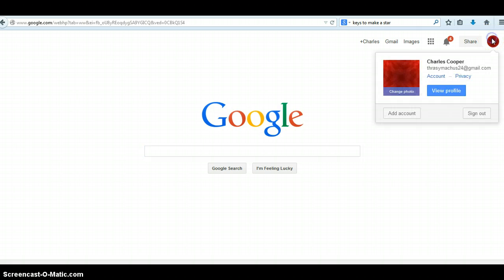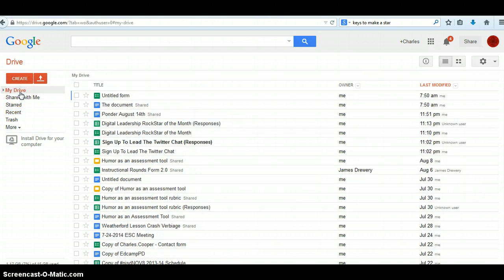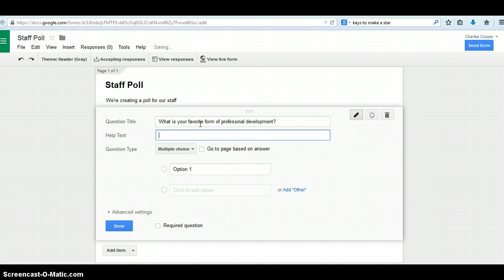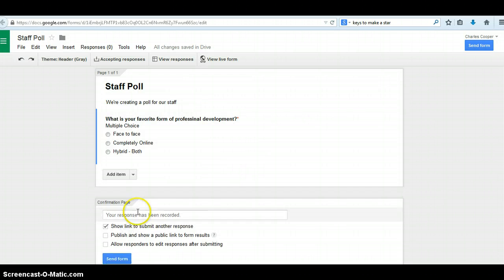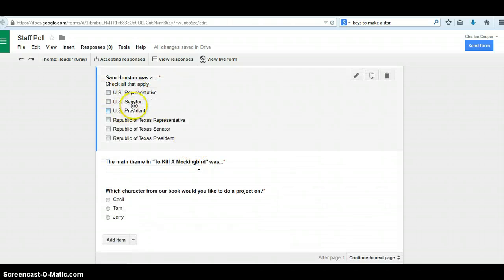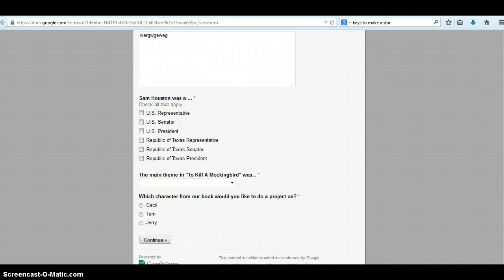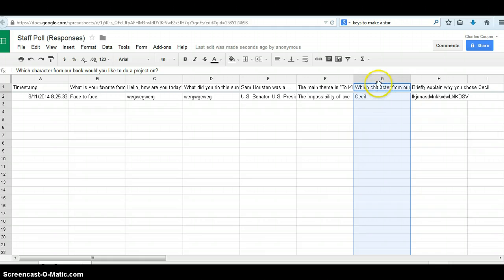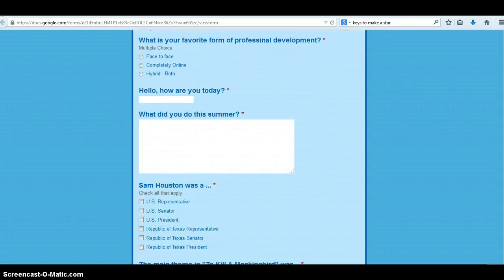ESC 11 Google Forms Tutorial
Brief and basic tutorial on Google Forms